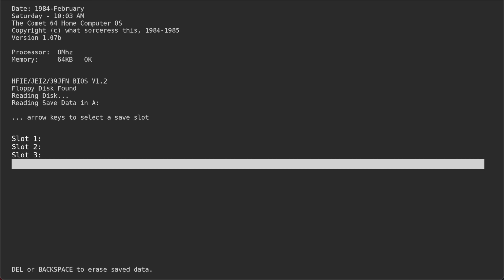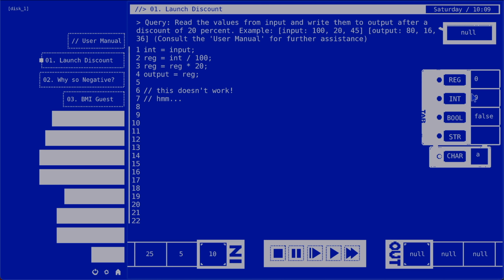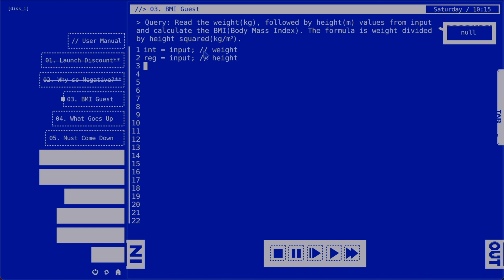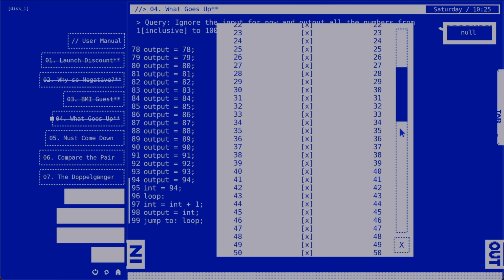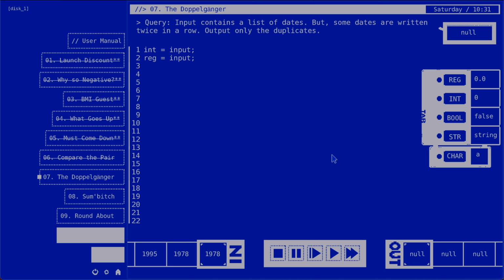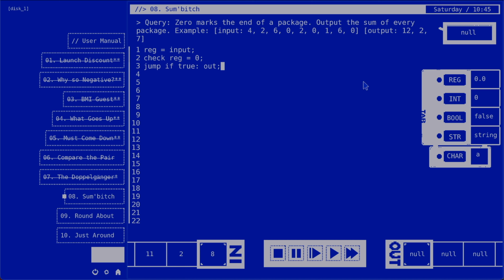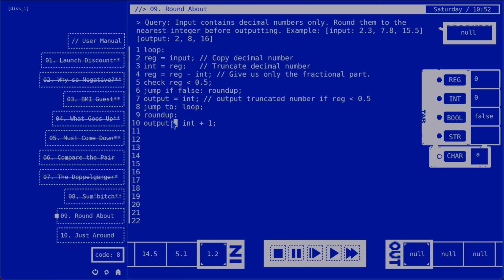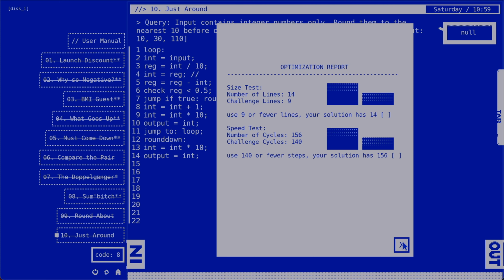Comet 64: An Assembly Language Game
Following in the footsteps of TIS-100 and Shenzhen I/O, Comet 64 is a game where you program an imaginary vintage computer in a simple pseudo-assembly language.  In this Let's Play, we play through the first quarter of the game.